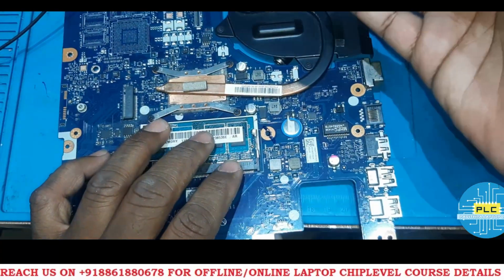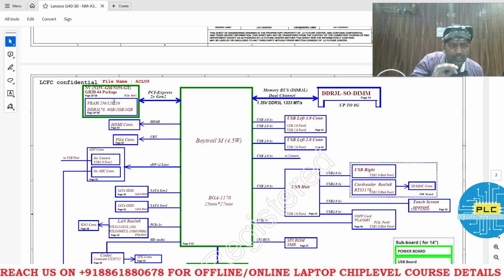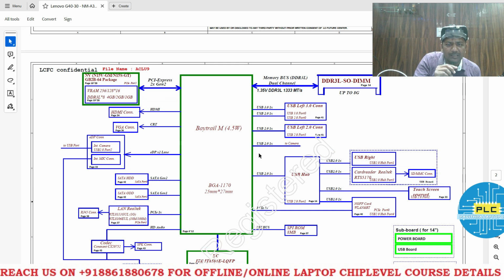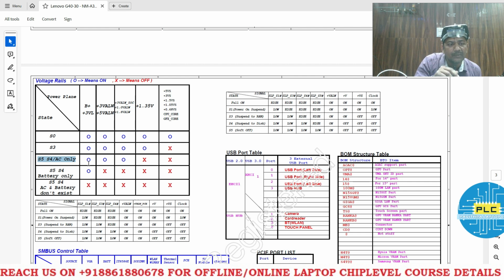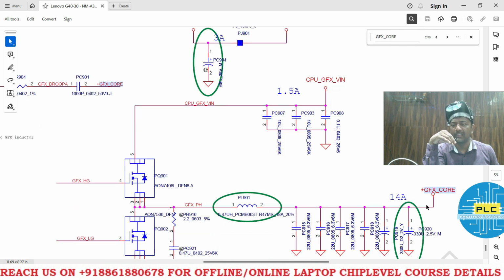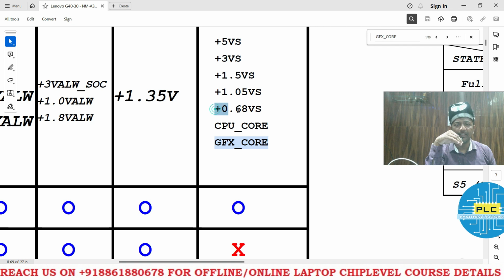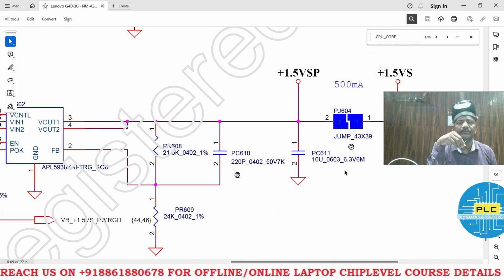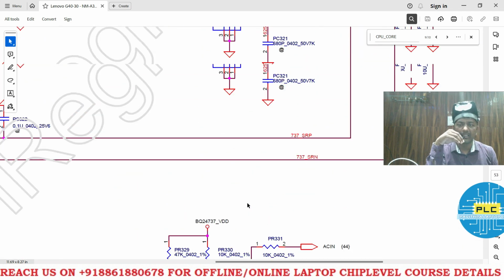Amp reading in a Motherboard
Hi all, Here is the step by step amp reading in each and every voltage output sections.